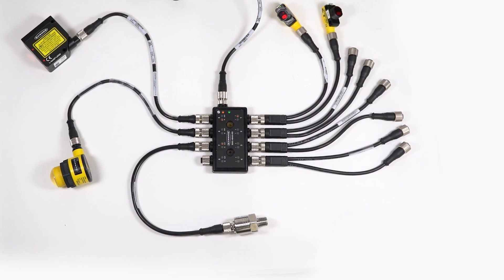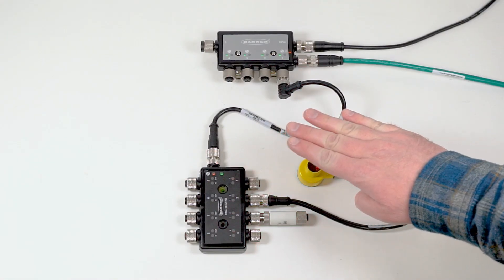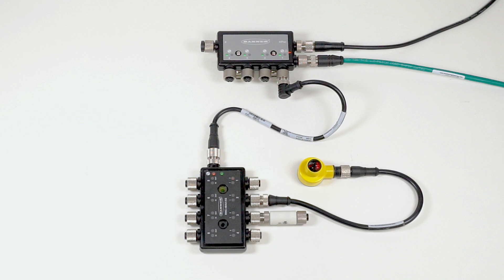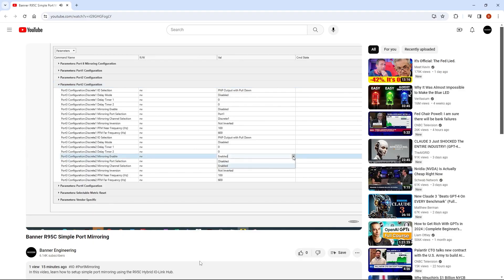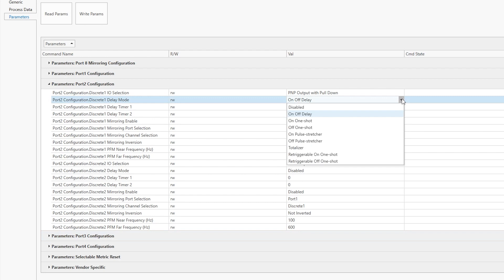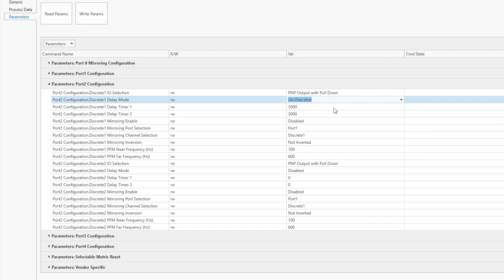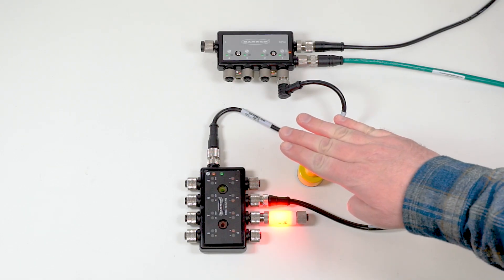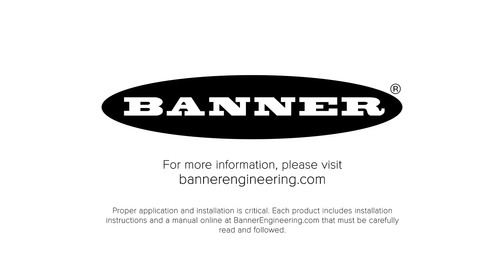Banner R95C Hybrid IO-Link Hub: One Shot Logic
In this video, learn how to setup One Shot Logic for port mirroring, using the R95C Hybrid IO-Link Hub.